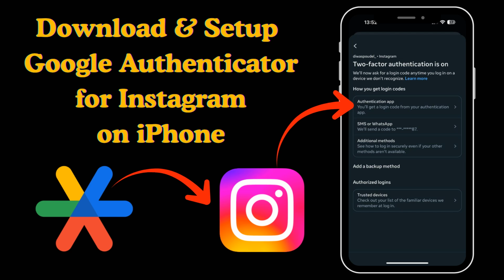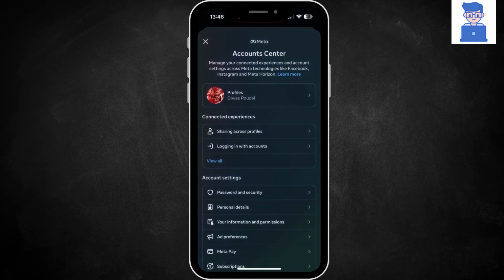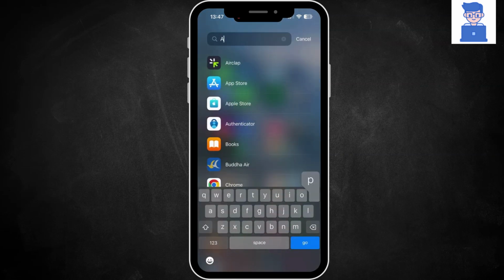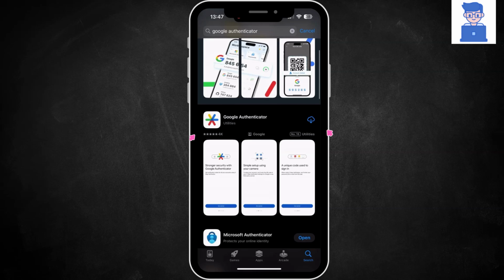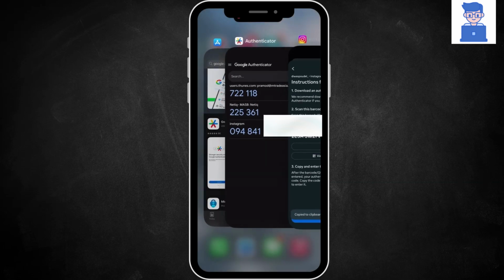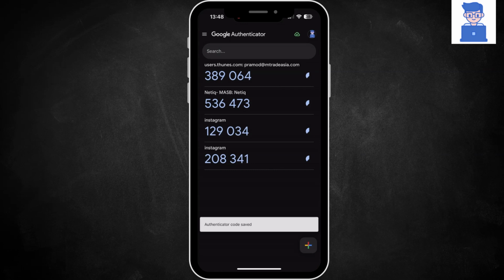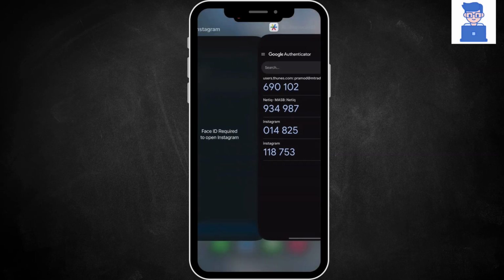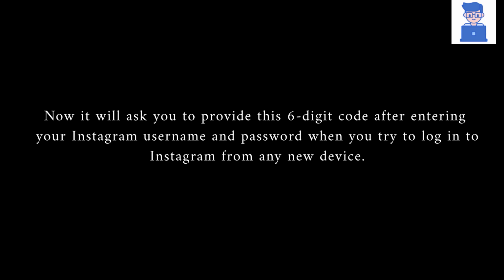How to Download & Setup Google Authenticator for Instagram on iPhone ?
In this video I will show you how to download and setup google authenticator apps for Instagram on iPhone.  Enhance your Instagram security by enabling two-factor authentication (2FA) using Google Authenticator to protect your account from unauthorized access.